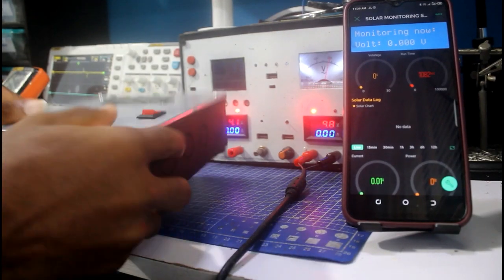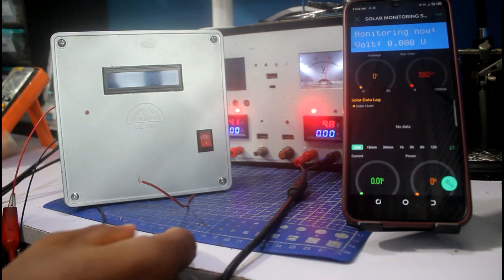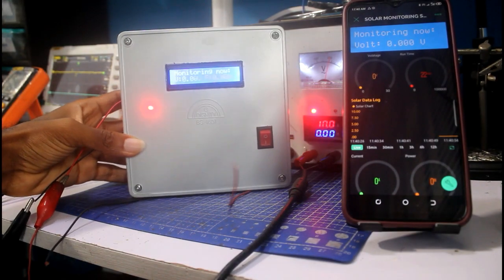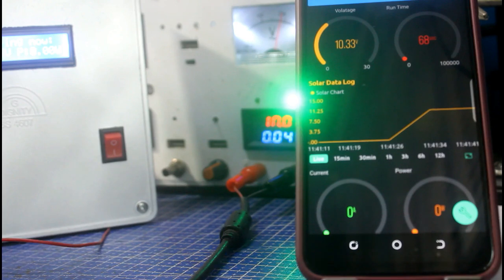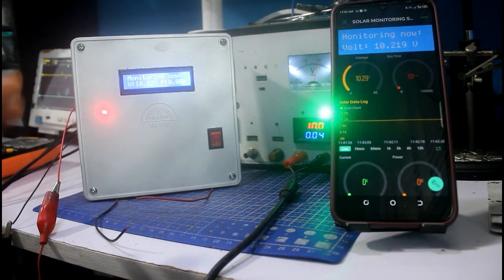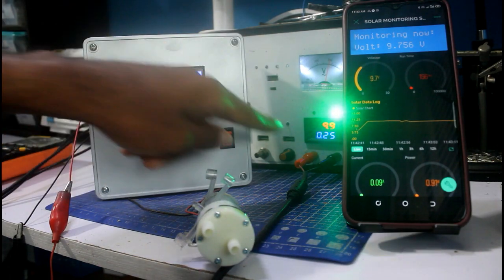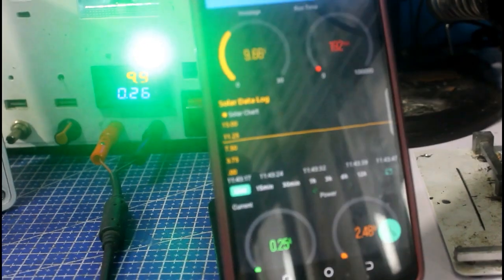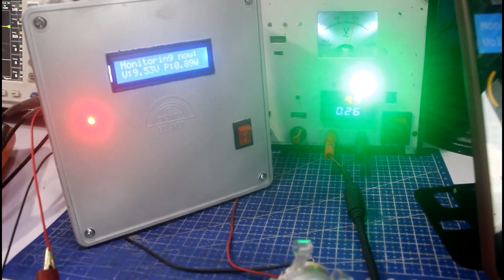Iot base Esp32 Solar Monitoring System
Iot Solar Power Monitoring System.

You can find the code and other relevant design information for this build here,